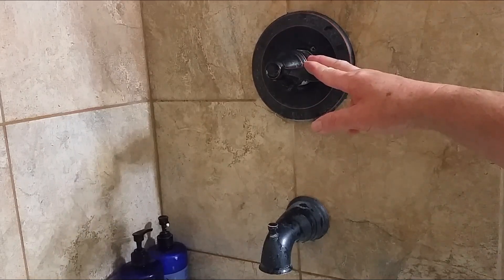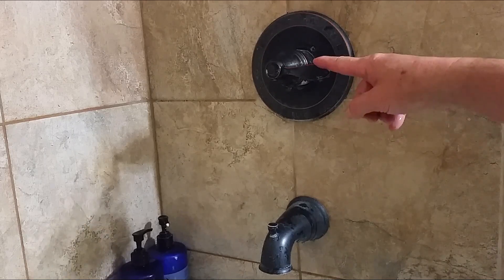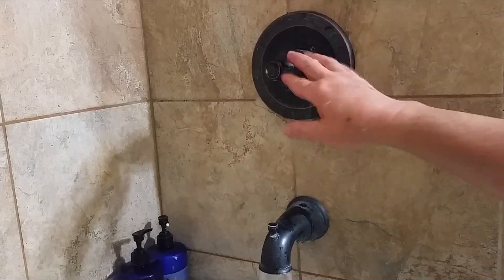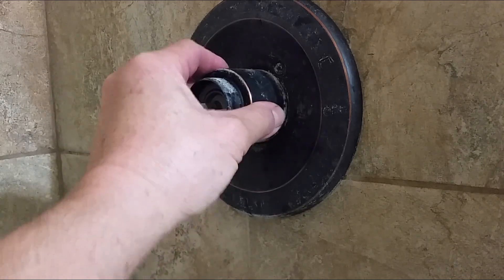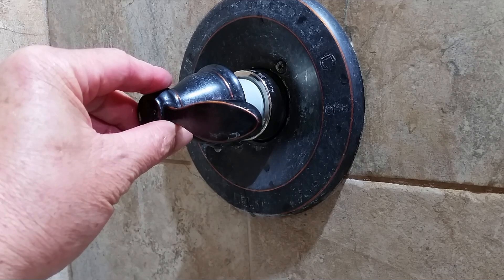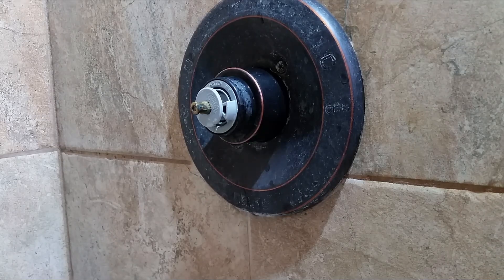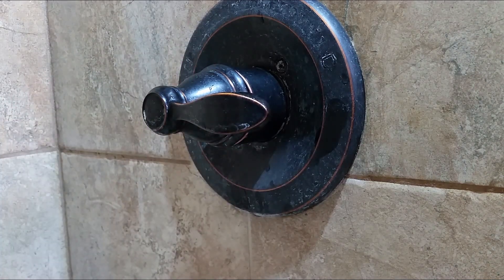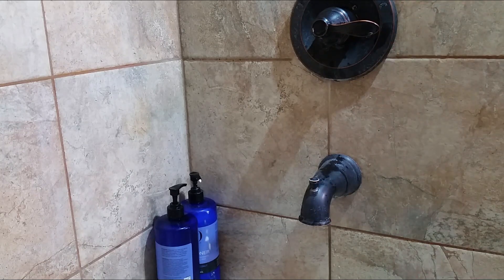Adjust shower valve water temperature in 5 minutes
Is your water too hot or not hot enough for a bath or shower? Adjust it is quite simple. All brand of faucet valves work about the same as far as adjustments.